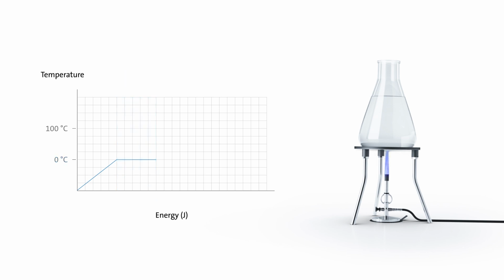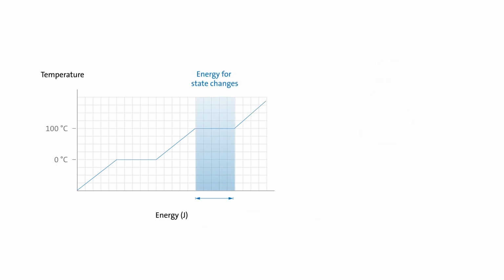What is Adiabatic Cooling effect | Condair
Learn what the adiabatic cooling effect is and how the natural evaporation of water reduces air temperature with minimal energy consumption. Discover why this sustainable cooling principle is widely used in commercial and industrial HVAC applications.